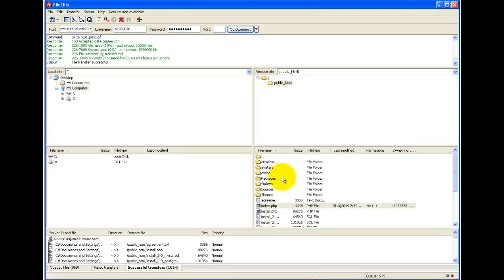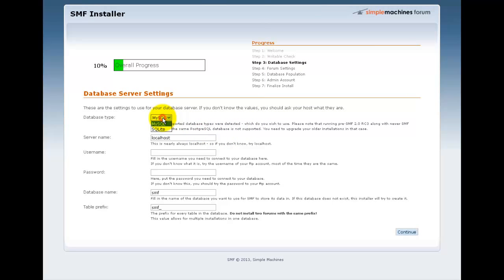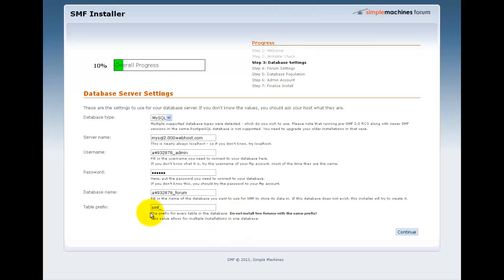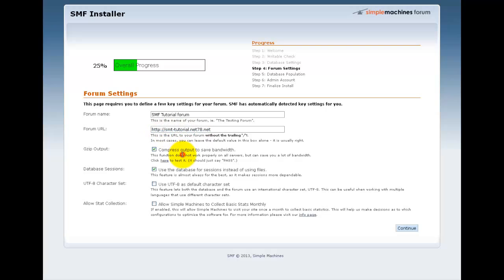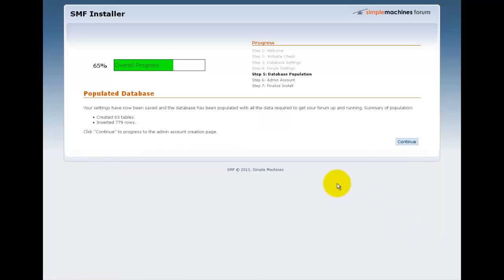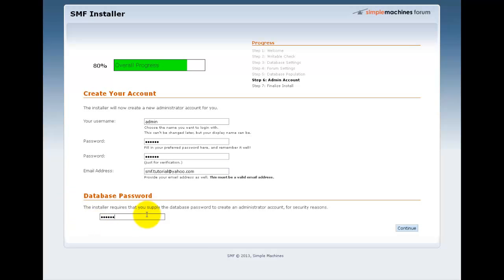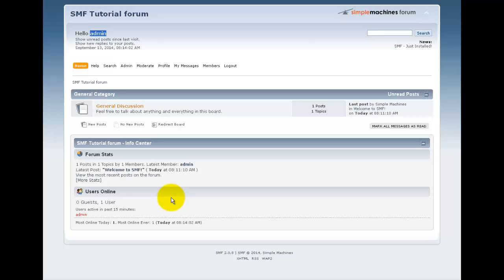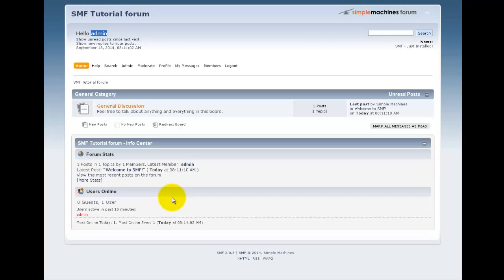How to Download and Install SMF Part2 #4 Building a Custom Community Forum with SMF from Scratch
View Now All Tutorials for this course:
Building a Custom Community Forum with SMF from Scratch